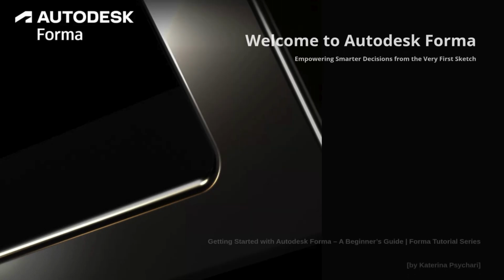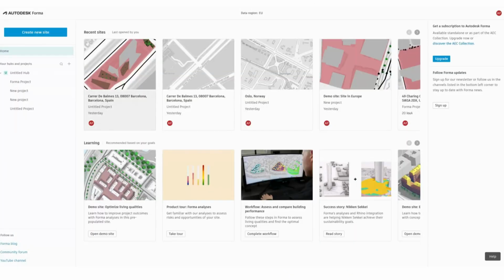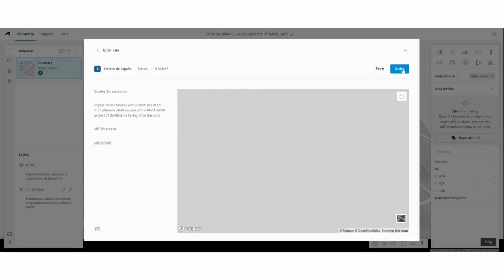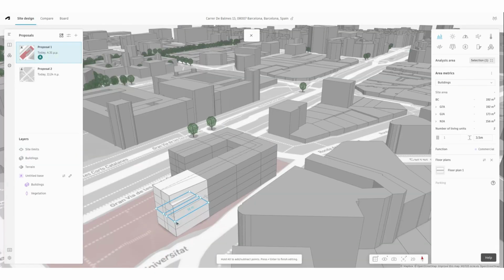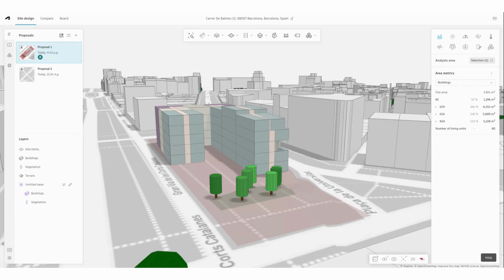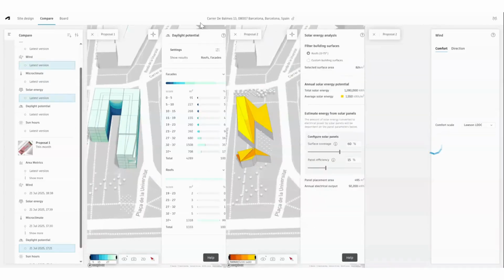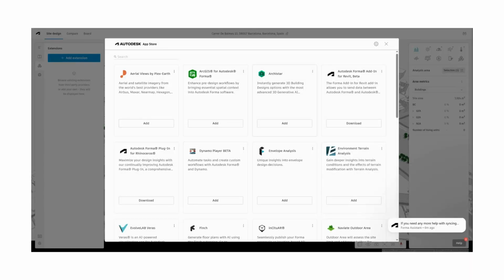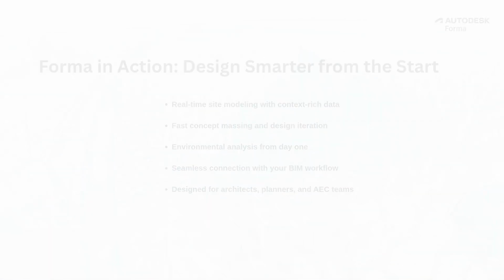Autodesk Forma Tutorial - Intro to Early Stage Architectural Design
Welcome to InsightForma!

In this video, we walk through the basics of using Autodesk Forma for early-stage architectural design - from creating a site, massing, and exploring analysis tools like shadow study and orientation.

Ideal for architects, designers, and AEC professionals who want to explore intuitive, data-driven workflows with Forma.